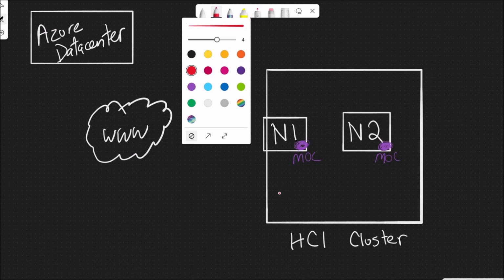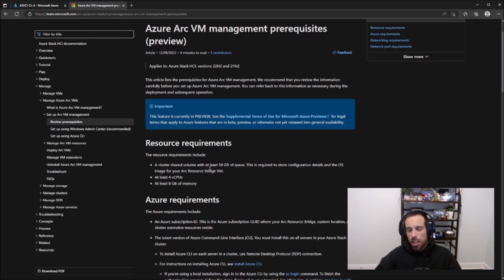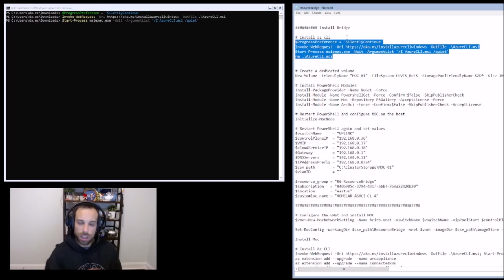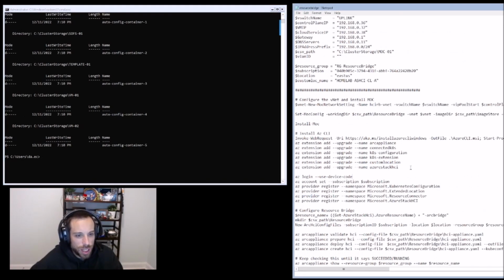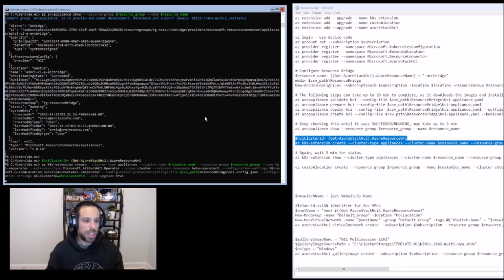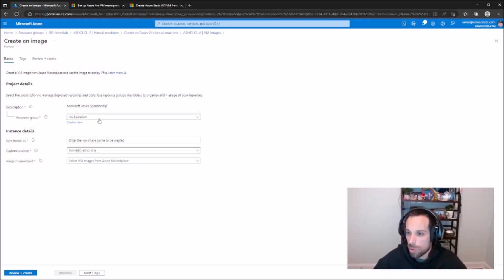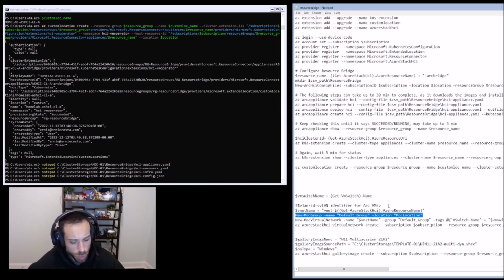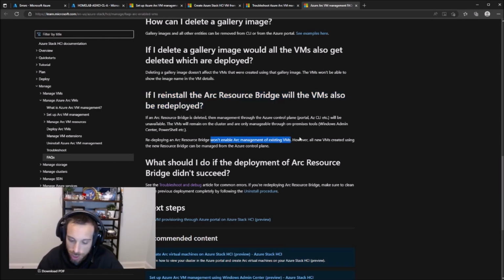Real World IT: Self Service VM Management with Azure Arc (Ep 23-1)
Over the last two years, Azure Stack HCI has opened the door to allow users to begin taking advantage of the hybridization of their on-premises data centers. Cutting edge features that traditionally were only available in Azure Public cloud are slowly making their way on-prem. I say slowly because it's not going to happen overnight. One glaring hole has always been the ability to automate the creation of these resources on-prem.

That all changes with Azure Arc VM management. It's in public preview and it's provided by the magic of Resource Bridge. We’ll talk about what it does, how it works, the joys and pains of deploying it, and how it can help you in your hybrid journey.

0:00    Intro
2:10    What is Resource Bridge
4:40    What can Resource Bridge be used for
7:05    Prepping for Resource Bridge deployment
10:30   Prerequisites
13:10   Networking explanation
15:45   PowerShell explanation
18:20   Deploying Resource Bridge
40:00   Attempting to create a VM in your custom location
49:30   Defining a virtual network
53:00   Struggles you may face

"Call the Police" by Gvidon